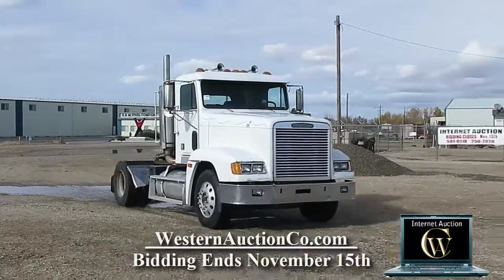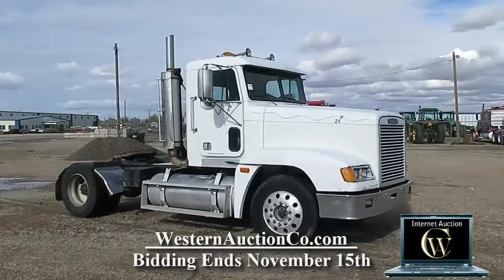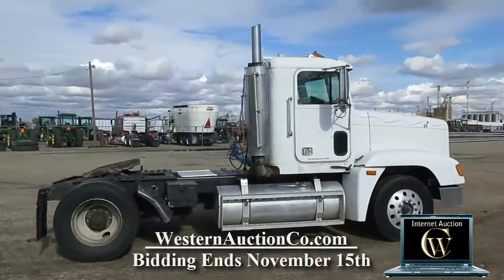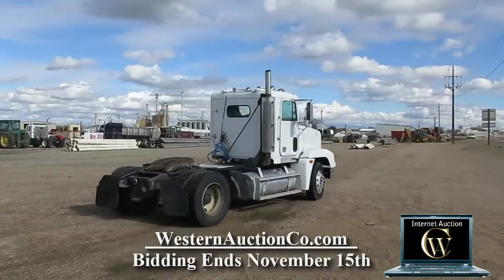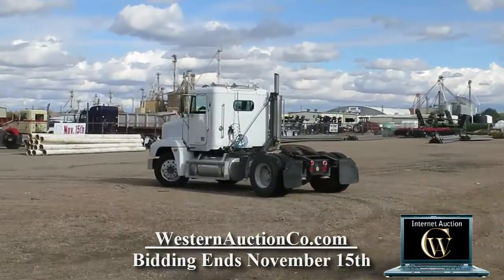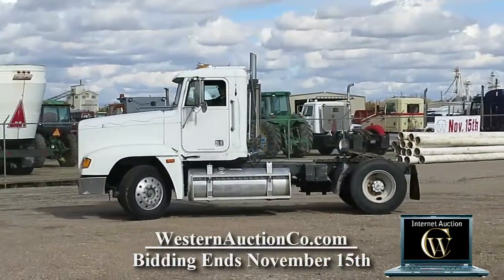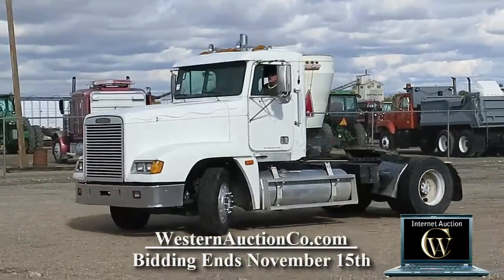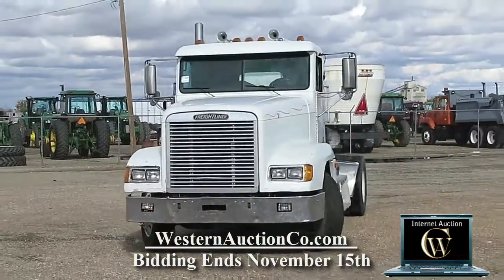840 Freightliner For Sale At Auction!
For a complete list of all items for sale on this auction,

Western Auction Co. has been successfully conducting farm & ranch equipment, construction equipment, trucking, & real estate auctions in Idaho, Nevada, Oregon, Utah, & Washington for over 30 years. Utilizing our 12.5 acre auction facility, we've assisted more than 1,000 clients to liquidate idle assets. Our full-time, on-site office is open 5 days a week to assist with your auction needs.